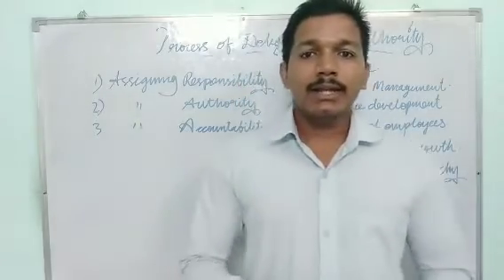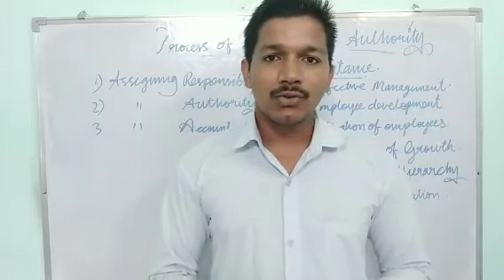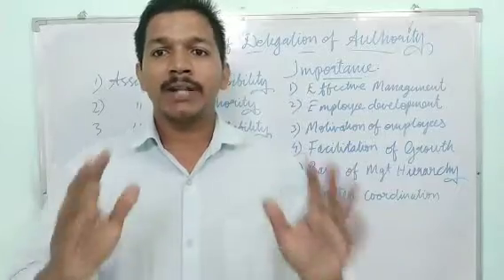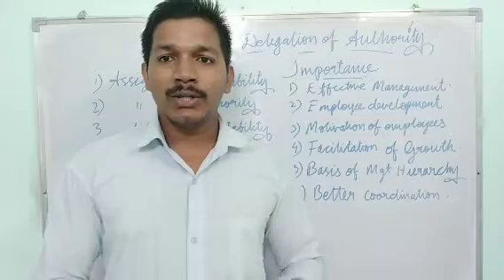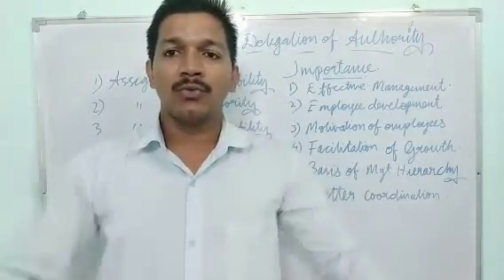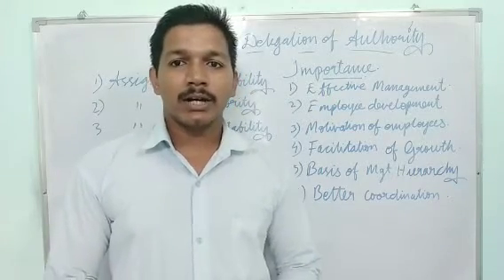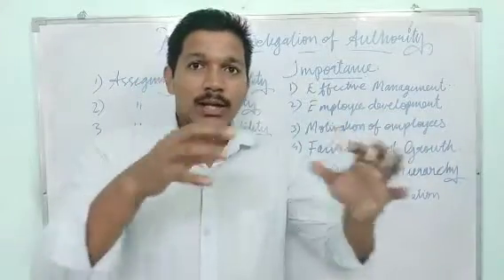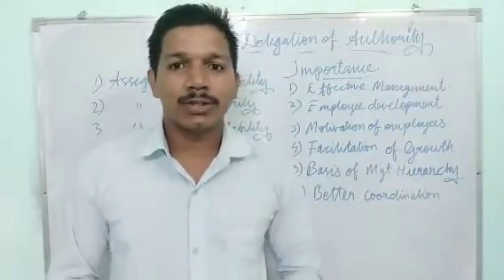Process of Delegation of Authority, Importance of Delegation of Authority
This video. Includes the process of Delegation of Authority and the importance of Delegation of Authority